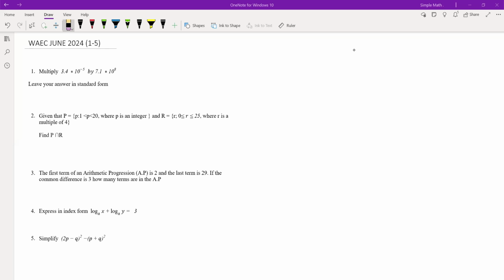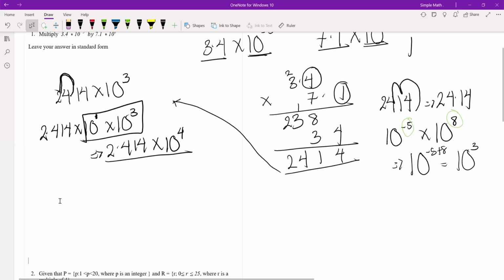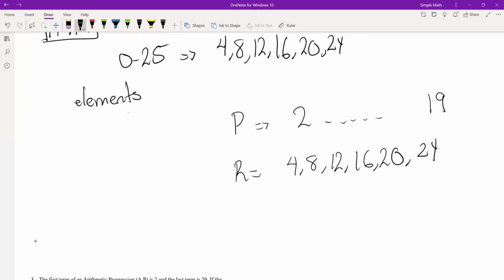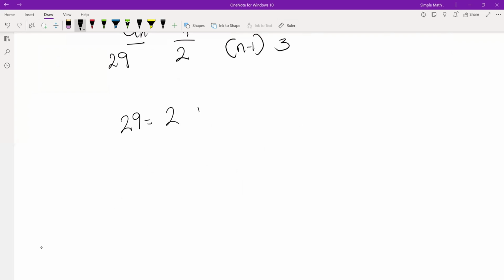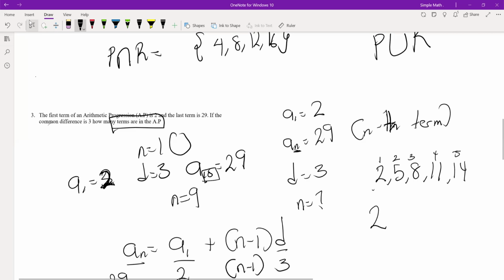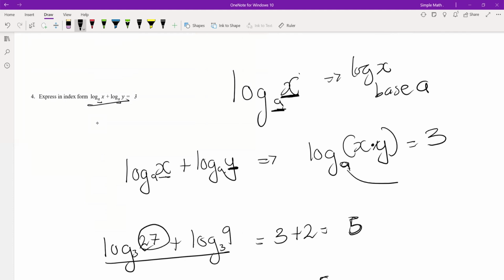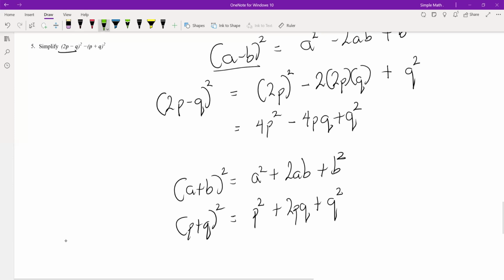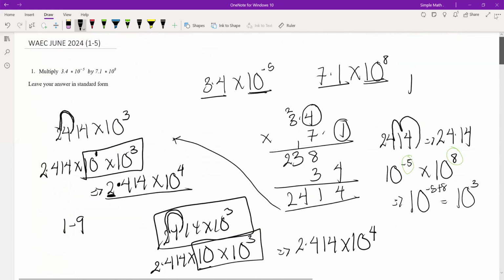WASSCE JUNE 2024 GENERAL MATHEMATICS (Questions 1-5)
Timestamps

Question 1 00:07

Question 2  00:03:57

Question 3  00:07:19

Question 4 00:11:50

Question 5  00:15:40

WASSCEE Questions JUNE 2024

If you struggle with math or would like any help reach out in the comments